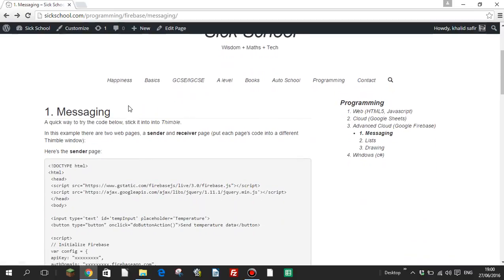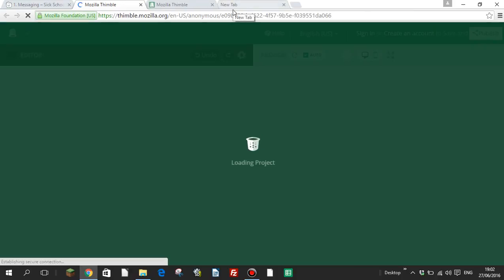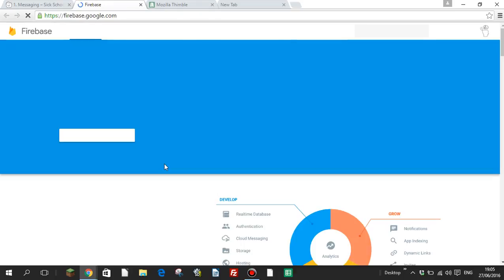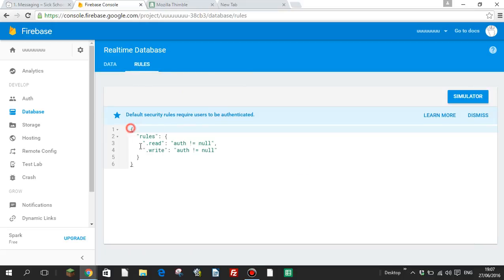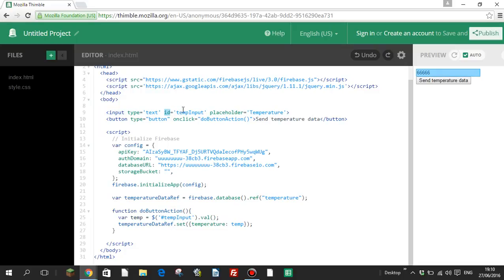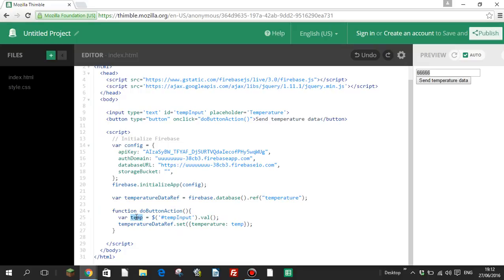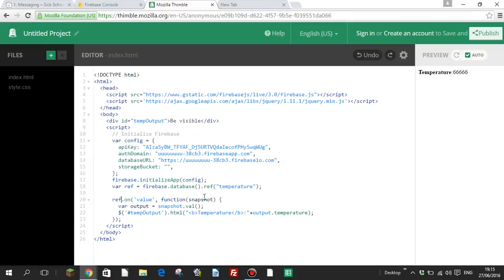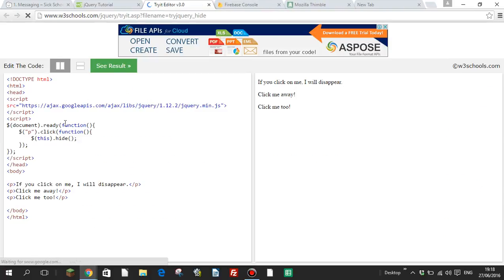Getting started with Firebase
Here's the link to my tutorial so you can grab the code in this video